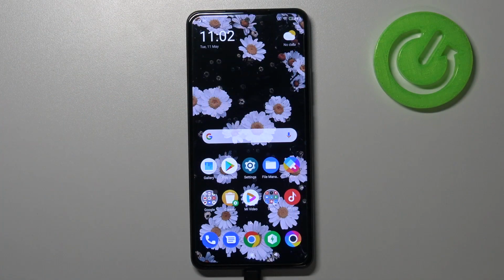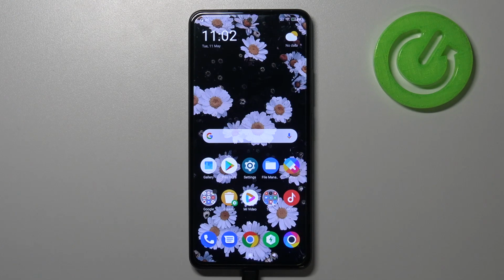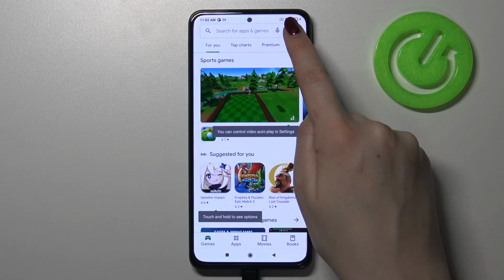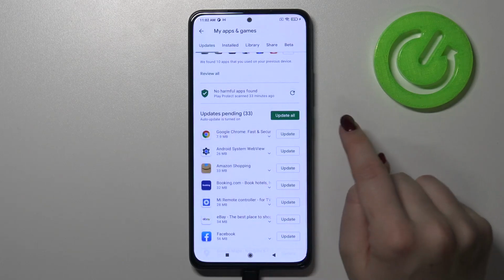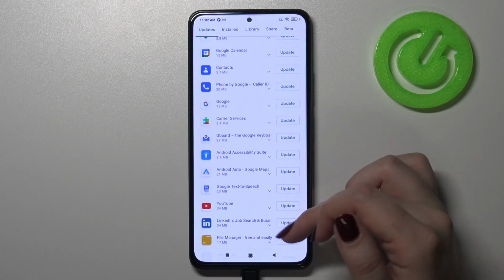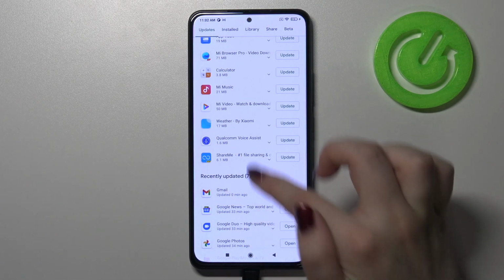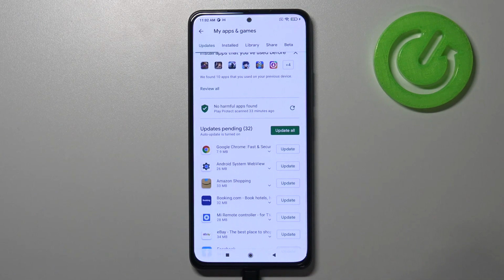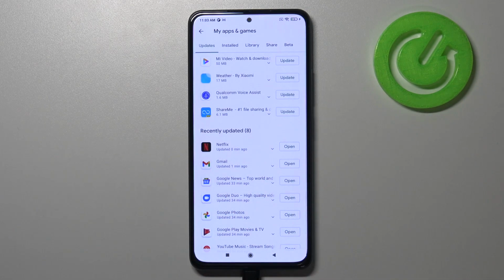How to Update Apps on XIAOMI POCO F3 – Download New App Version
Open this short video tutorial, because we want to teach you how to download the latest version of the apps on your XIAOMI POCO F3. Let’s follow our steps, open Google Play Store and allow to auto-update apps. If you want, you can do it manually- we will show you how. Visit our HardReset.info YouTube channel to get more useful tutorials for POCO F3.
How to update applications in XIAOMI POCO F3? How to download updates in XIAOMI POCO F3? How to update apps in XIAOMI POCO F3? How to download new app versions in XIAOMI POCO F3?